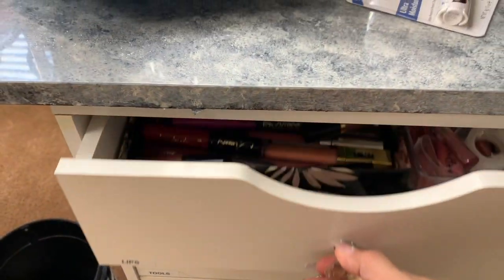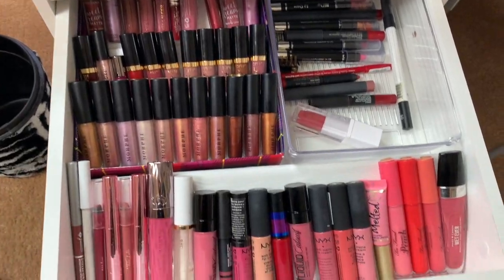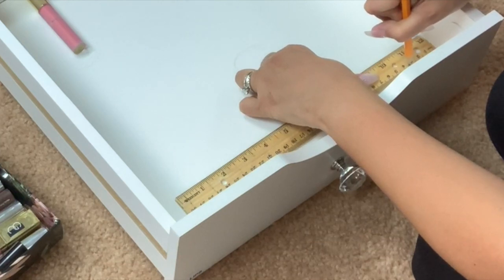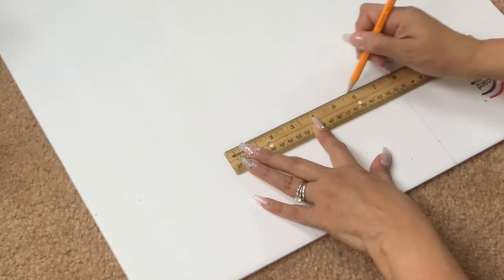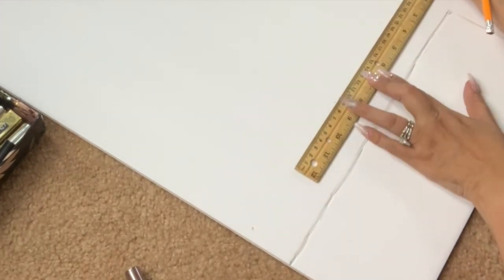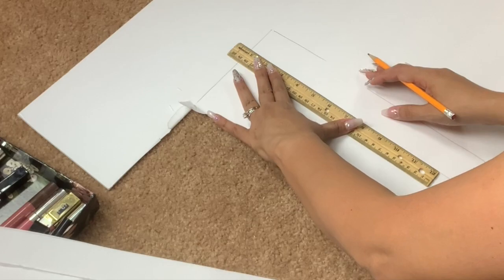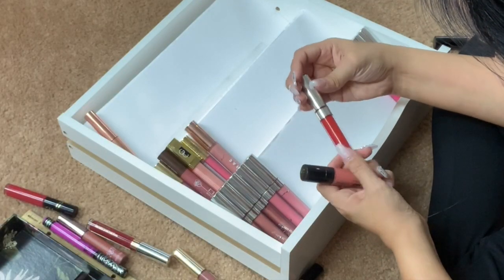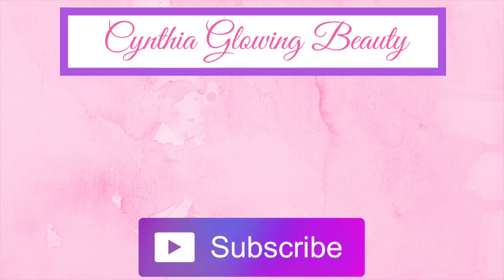DOLLAR TREE DIY HOW TO ORGANIZE LIQUID LIPSTICKS